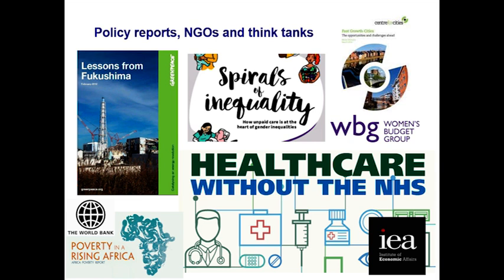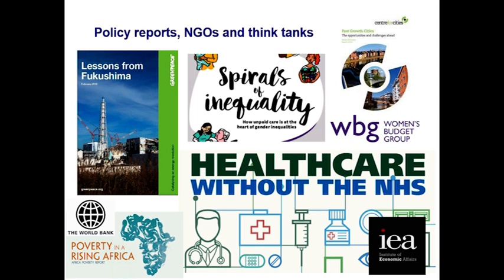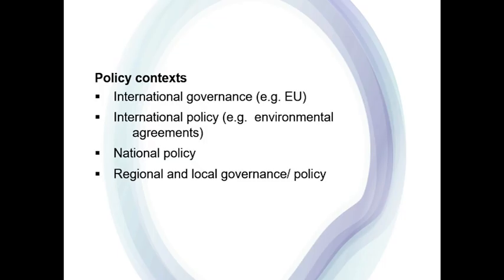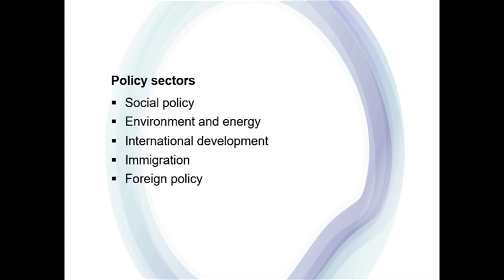Policy and Practice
This video is a collaborative production between the Democratic Education Network (DEN) and academics at the University of Westminster. DEN is a co-curricular student-focused platform with links to diverse ethnic communities in London and universities abroad. DEN's projects included producing teaching and learning videos, an online magazine, a discussion blog, an international student conference, and international field trips. Please, get in touch with us if you need further information,